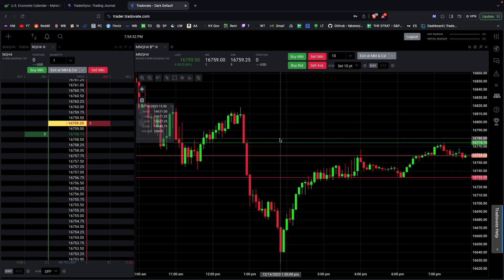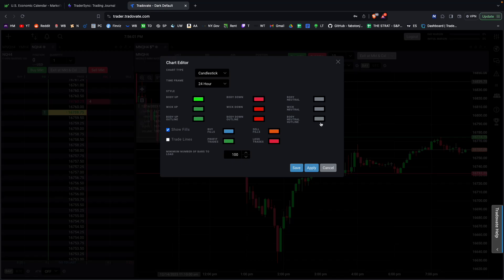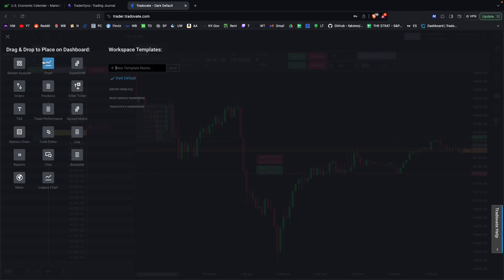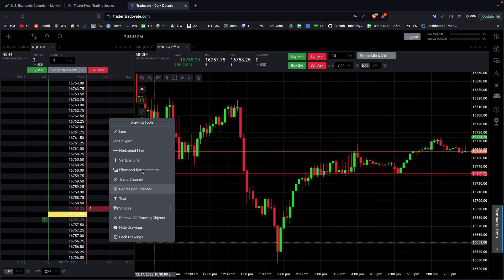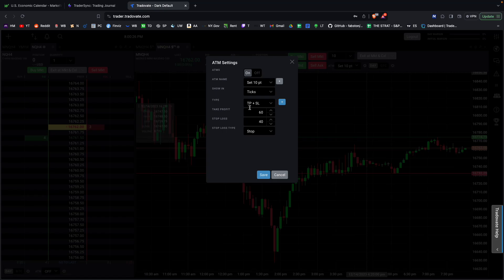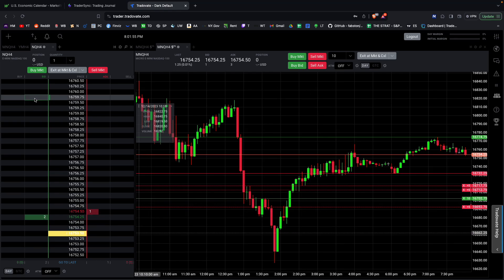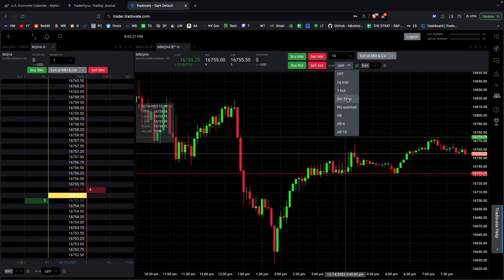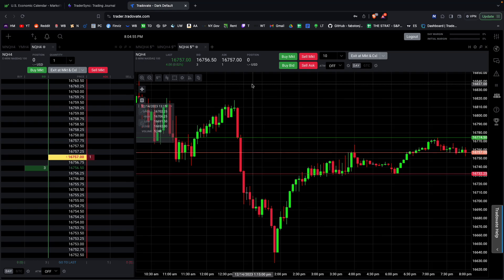Setting up Tradovate (Web Version)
Hey y'all! Here is a quick video going over tradovate (web version), how to set it up, some features, and tips.

Links to my other services, website, social media, and products.

Please leave any additional questions or feedback in the comment section, thank you for taking the time to watch this!